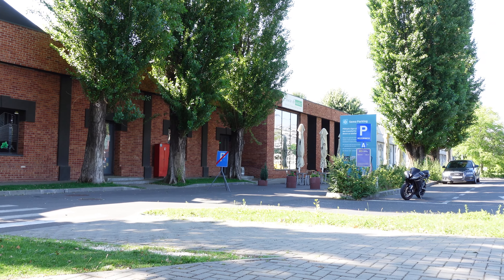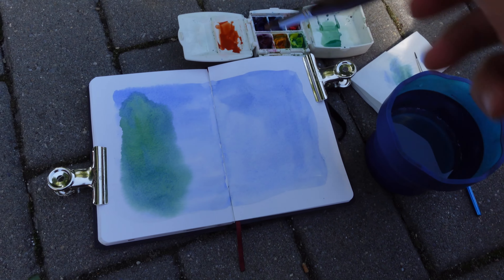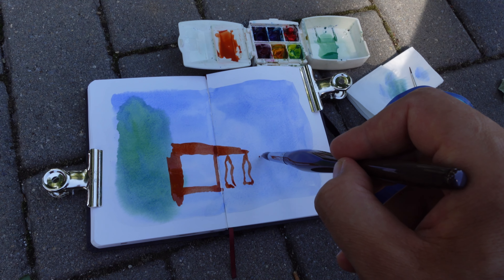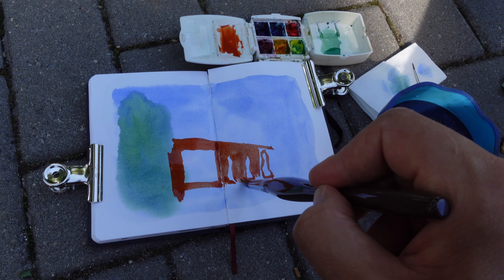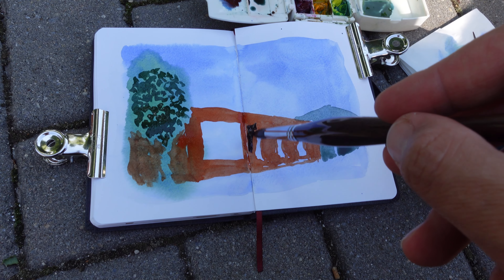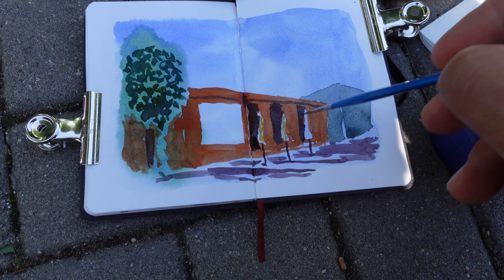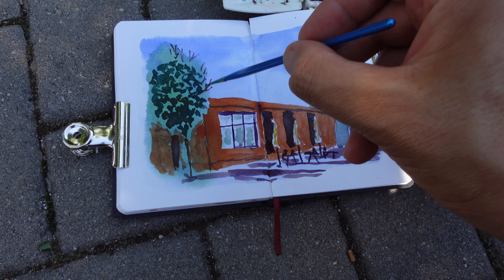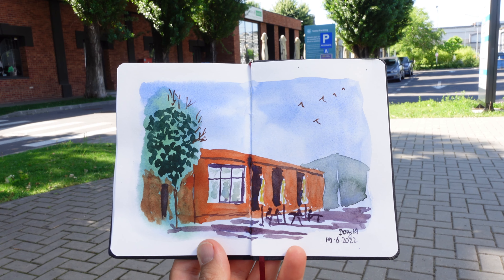30x30 Direct Watercolor CHALLENGE - Day 19 - Tips for beginners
How to sketch with watercolor everyday?

On Day 19 continuing with 30x30 Direct Watercolor Challenge without under drawing for 30 days in June hosted by Marc Taro Holmes (​ @marctaro  ) and Uma Kelkar ( @UmaKelkar  )

I found out about this challenge on the first day of it, on 1June, by chance reading a newsletter from   @LizSteelArt   that the challenge starts on 1 June. So, I decided to dive in right on the spot.
I took up other art challenges such as to complete a sketchbook in a certain amount of time or inktober, but never managed to keep the pace to finish them. Let’s see what happens with this one 😃. Anyway, I like the idea of daily practice and painting without preliminary drawing, so this might be keeping me more motivated.

My travel sketching set:
🍂 Sketchbook: Hahnemuhle Watercolor Sketchbook, 200 gsm, stitched binding, A6 landscape, 60 sheets
🍂 Watercolor portable set: Micro Portable Painter Watercolor Palette filled with Daniel Smith Essential Set watercolors (Hansa Yellow Light, Quinacridone Rose, Phthalo Blue (GS), New Gamboge, Pyrrol Scarlet, and French Ultramarine)
🍂 Watercolor brushes: Borciani-Bonazzi 800 Sintetico No16, Winsor&Newton Cotman, 111, Round No 0
🍂 Water container: Faber Castell , foldable rubber container
🍂 Metal Bulldog Paper Binder Clamps
🍂 Tissue paper

This portable palette is useful for urban sketching, plein air painting and sketching on location with watercolors.
This travel pallet fits easily into a pocket and can be attached conveniently to a sketchbook.

Location: Bucharest, Romania